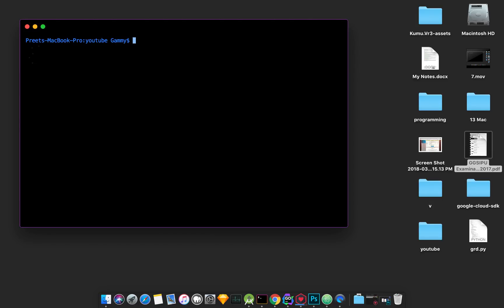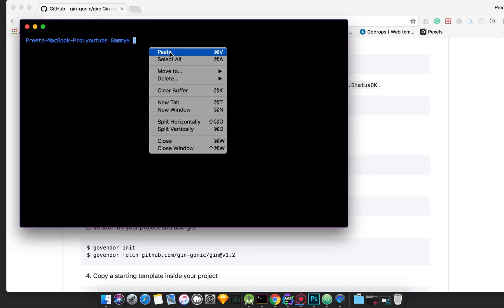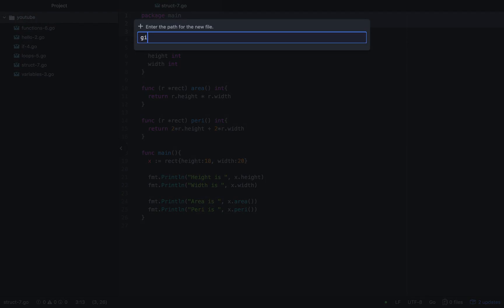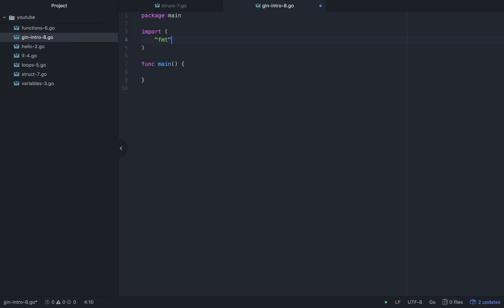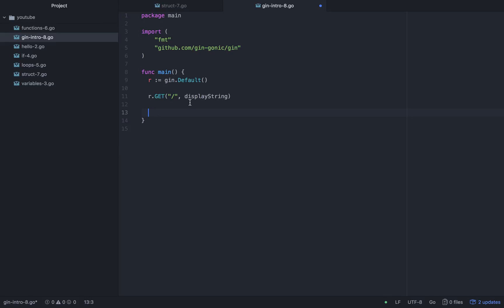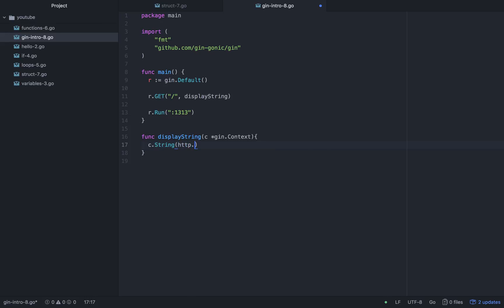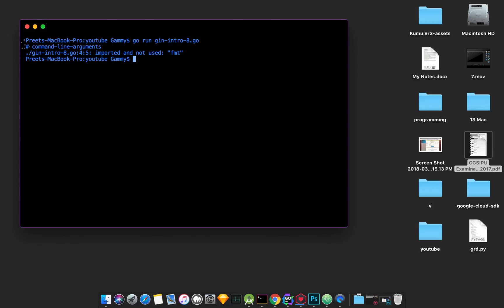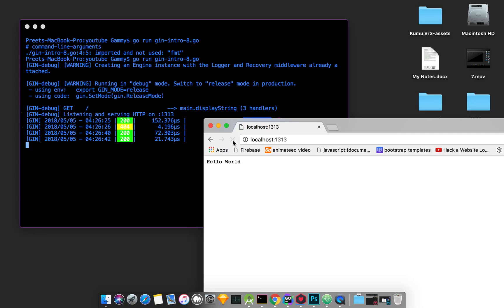8 - Gin Introduction - Go Lang Tutorial In Hindi